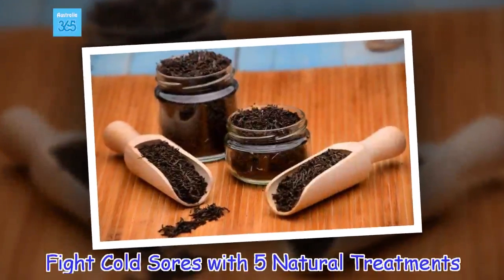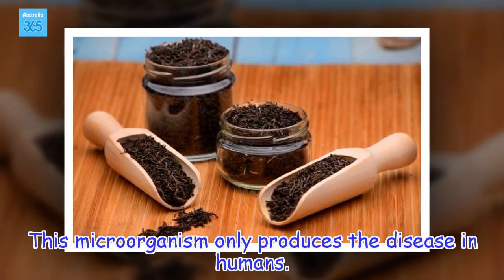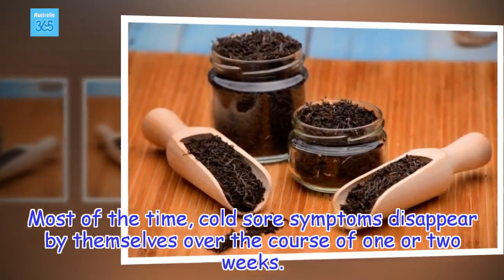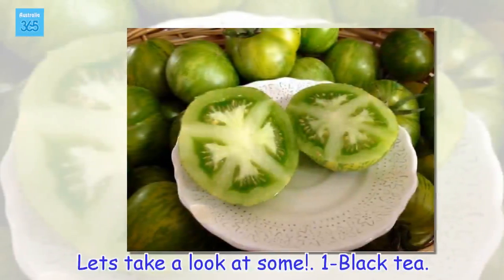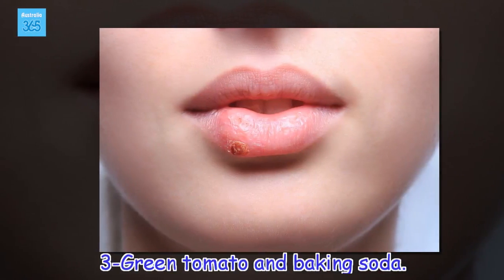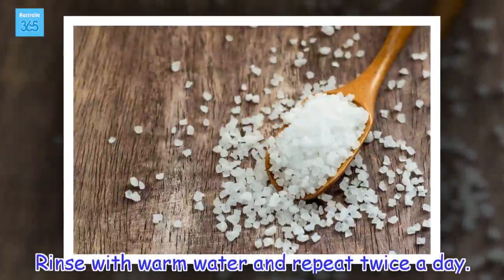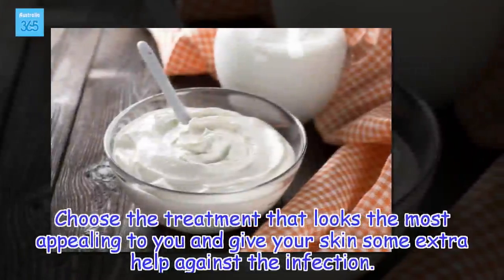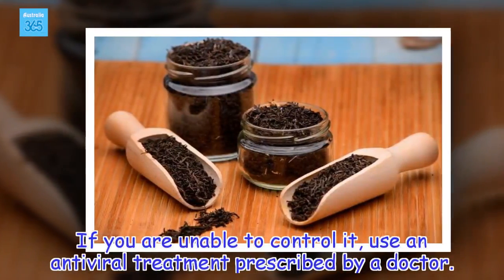Fight Cold Sores with 5 Natural Treatments - Australia 365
Fight Cold Sores with 5 Natural Treatments
Health Tips